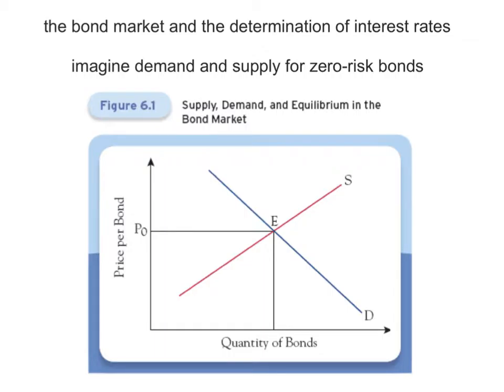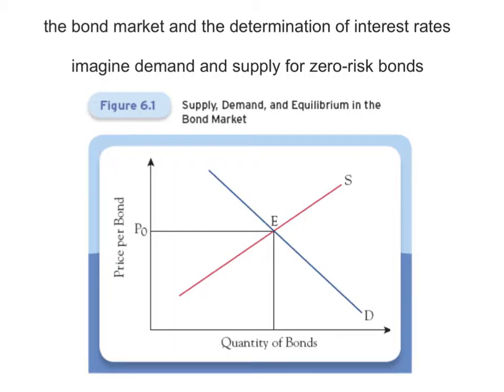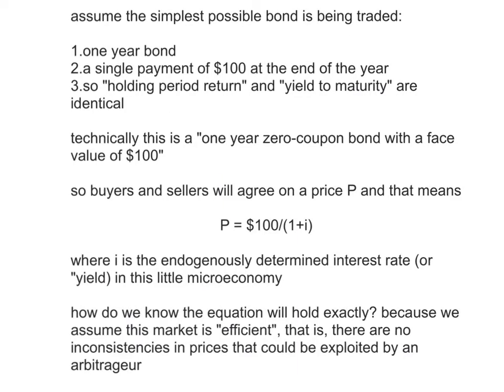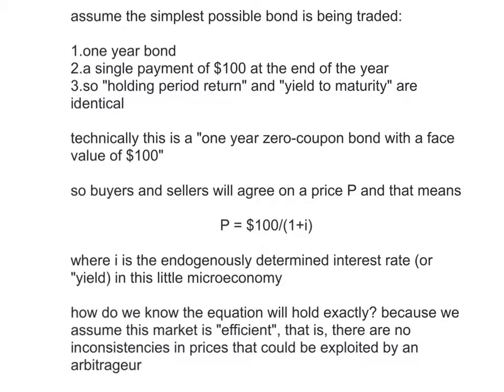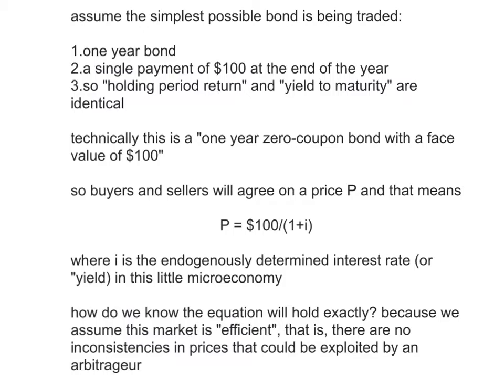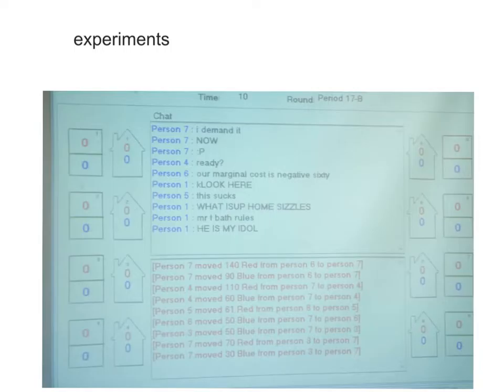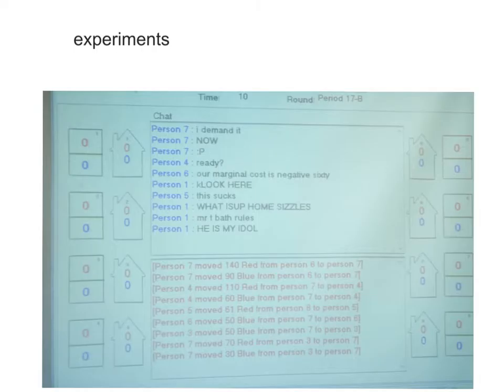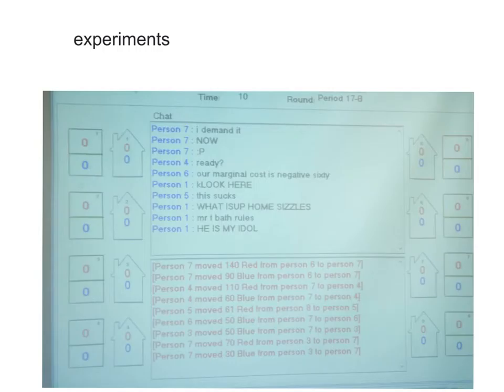ECON350pj chapter 6 part 2